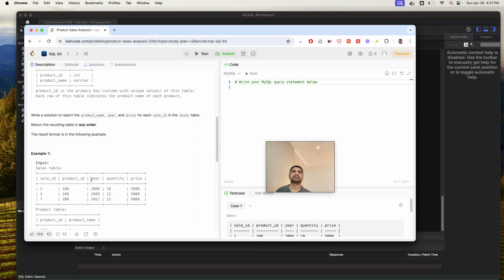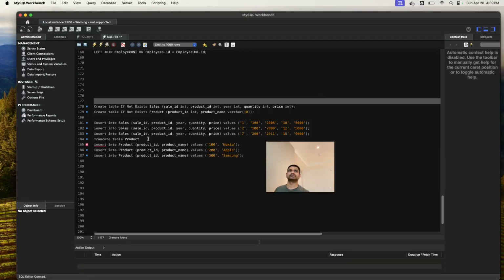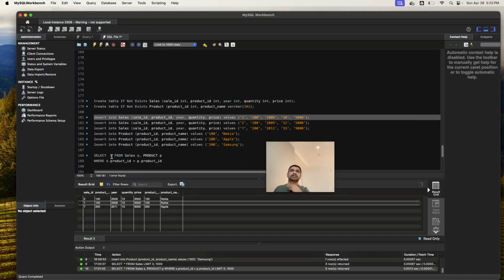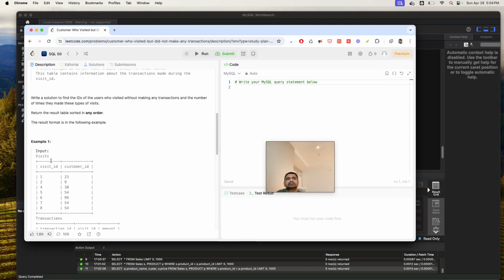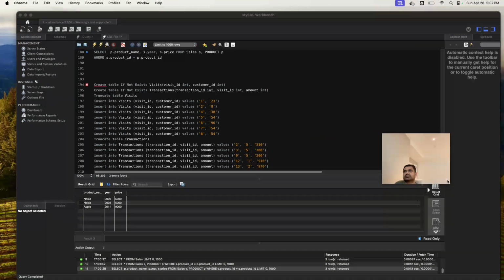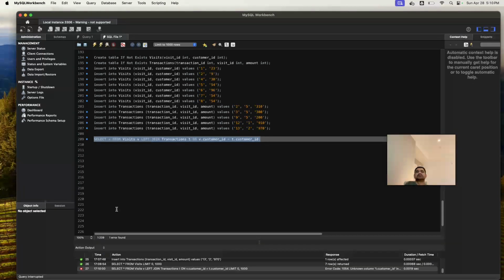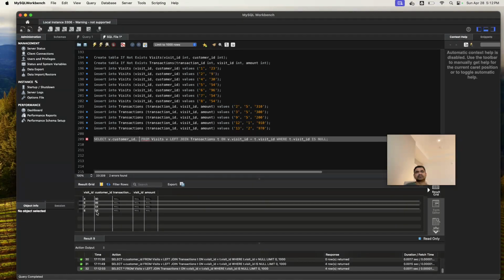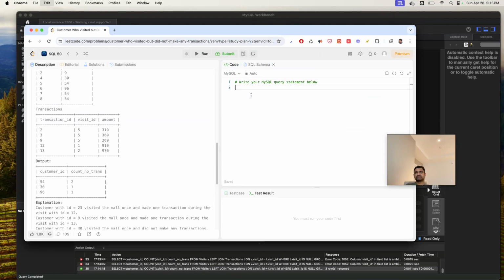INNER JOIN WHERE and GROUP BY SQL Queries MySQL leetcode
INNER JOIN and WHERE clause
GROUP BY and IS NULL
Leetcode interview solutions
programming interview coding solutions mysql sql
Customer Who Visited but Did Not Make Any Transactions
Product Sales Analysis I